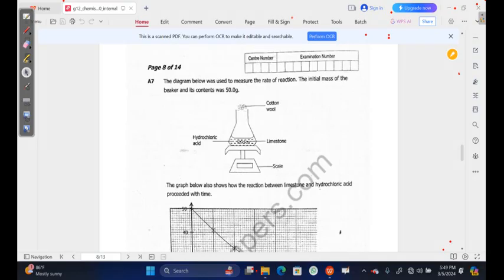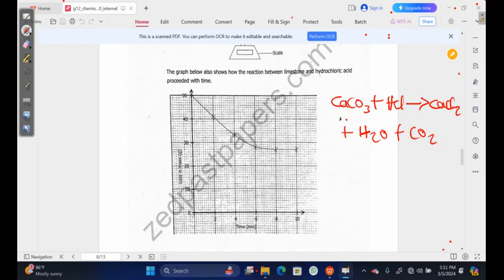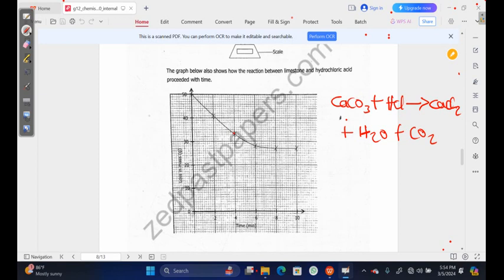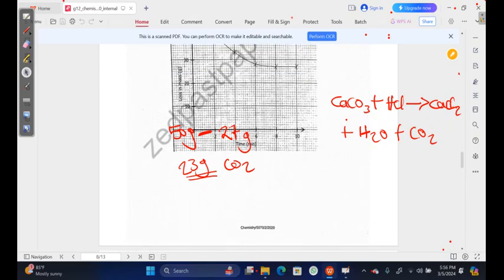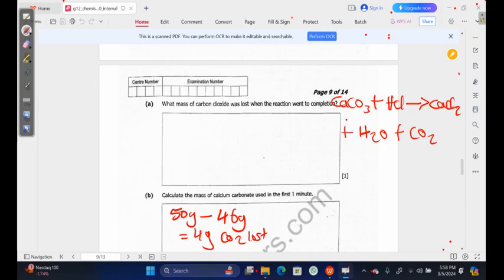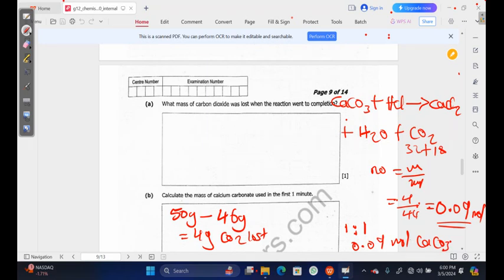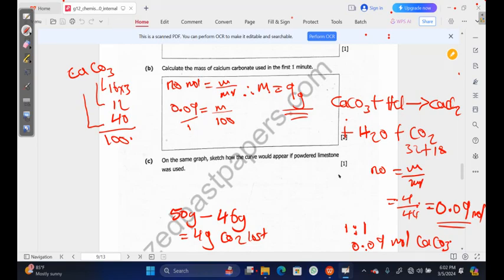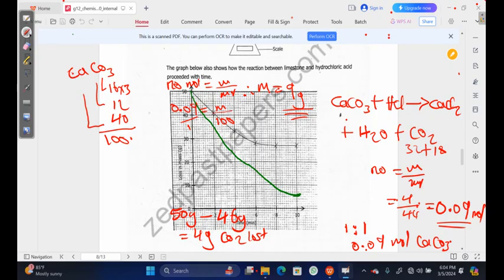ECZ CHEMISTRY 2020 P2 | QA7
Explore ECZ Chemistry 2020 Paper 2, Question A7, with our clear and detailed walkthrough! This video focuses on tackling challenging concepts, simplifying calculations, and enhancing your exam preparation. Ideal for students aiming to master Chemistry and improve their problem-solving skills. Let’s conquer Chemistry together!